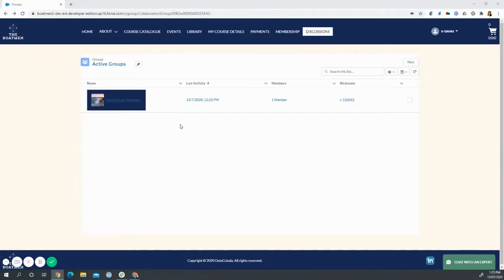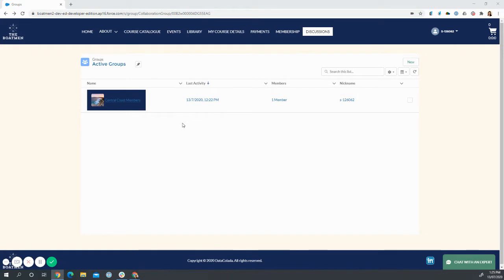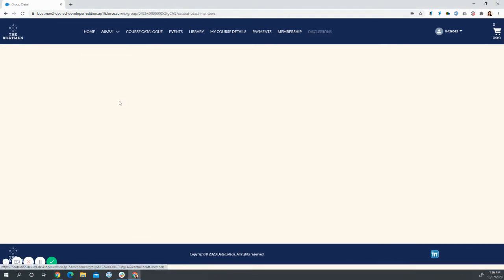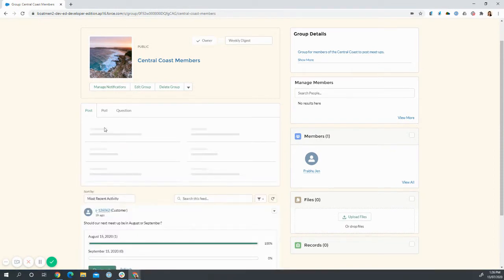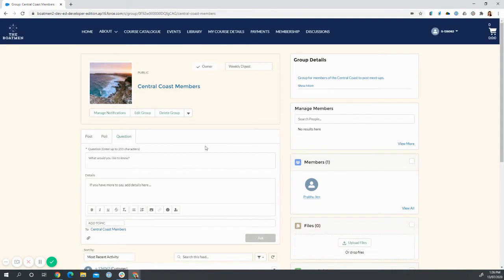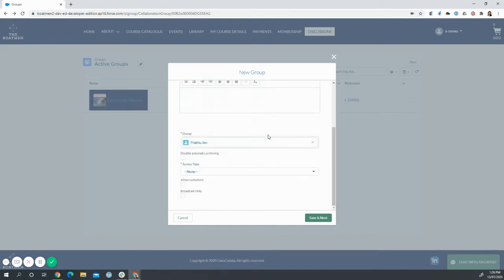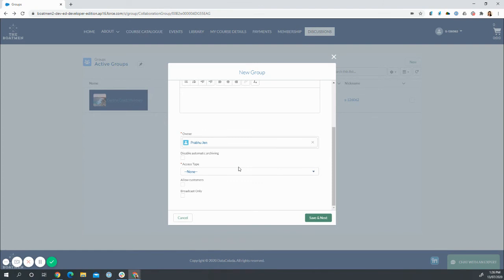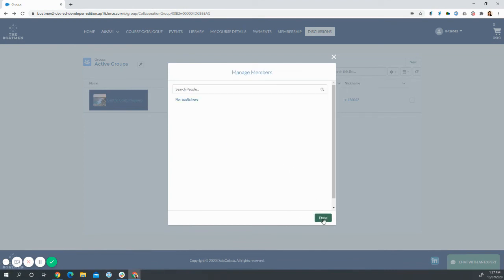Enhancing Member Engagement through Chatter in the Community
How can you enhance member engagement? The Member Community accelerator built on Salesforce customer communities offers a number of features for it.
Built by DataColada, this members community showcases:
1. A branded site that showcases your service offerings
2. Schedule training courses and events
3. Customers can register and pay for training courses and events
4. Customers can view their courses and certificate of attendance or achievement via an authenticated community
5. Customers can sign up for individual or company membership
6. A knowledge community to share articles of interest for your customers and members
7. Case management to track and resolve questions from your customers.